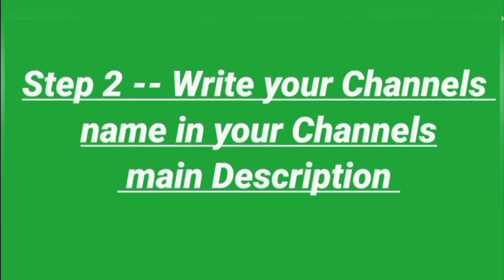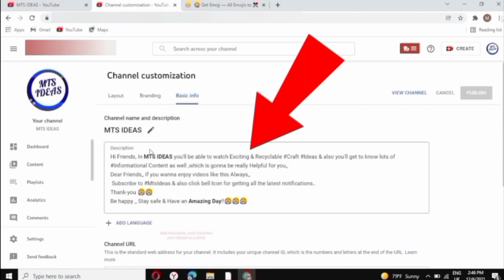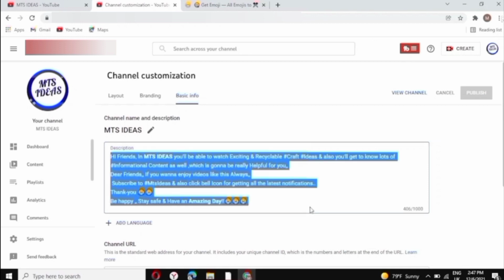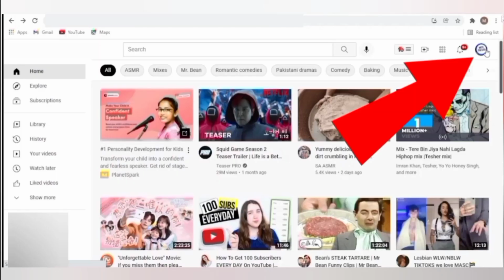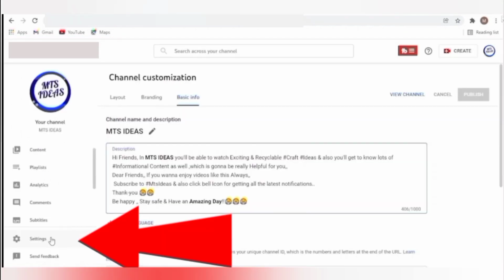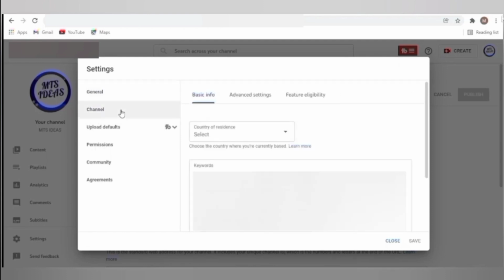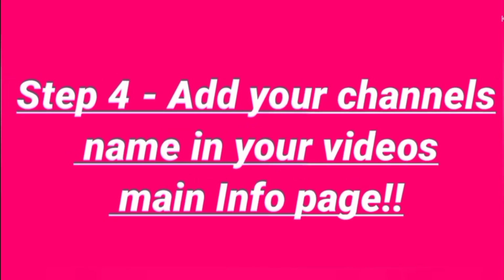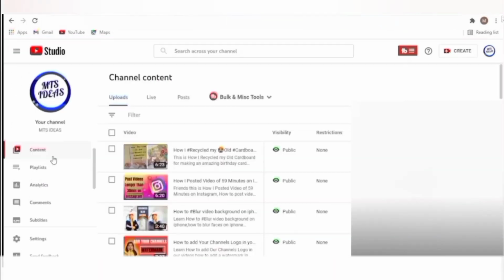How to get your Channel in Youtube Search/Why youtube channel name is not showing in search/Mtsideas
Presented & Created by
MTS IDEAS { CREATIVE CRAFTS & INFO }